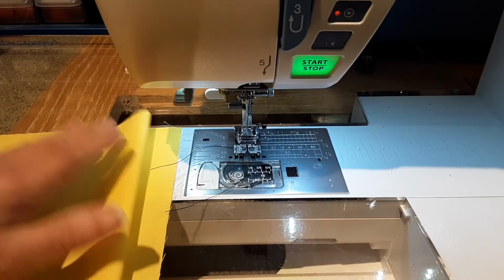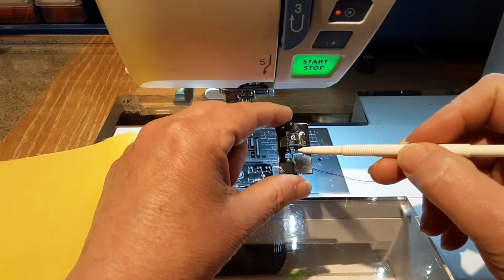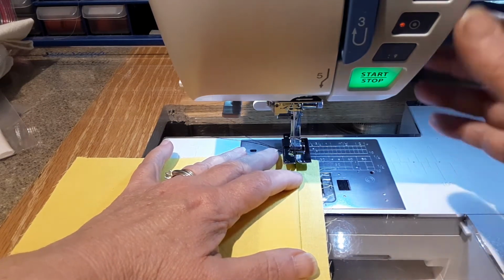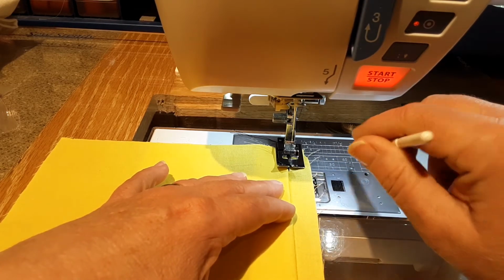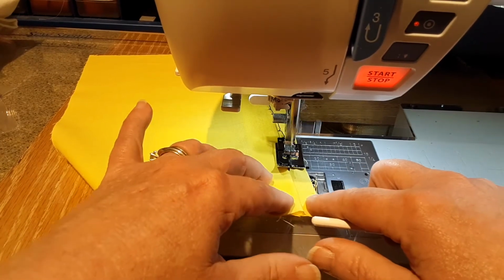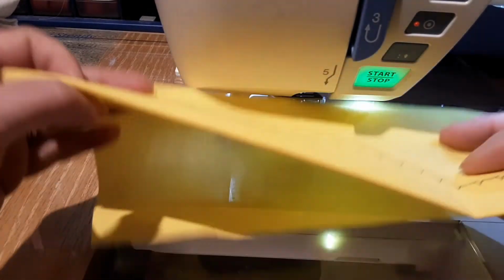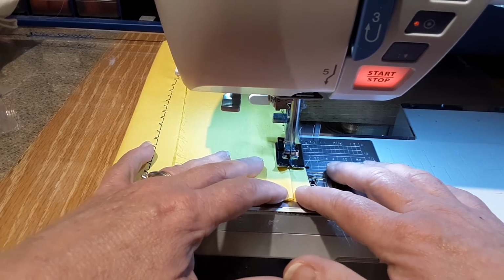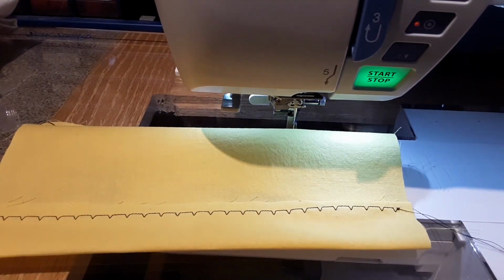Janome Skyline - Blind Hem Foot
Janome Skyline Tutorial - Using the Blind Hem Foot

Have you ever tried your Blind Hem Foot (Foot G) that came with your Janome Skyline machine?  No?  Well, get that foot on your machine and grab some scrap fabric and play around with this foot.  Hemming your projects will be a breeze.

As I mentioned, I consider doing a blind hem as more of a technique, so the more you practice the better you will become.